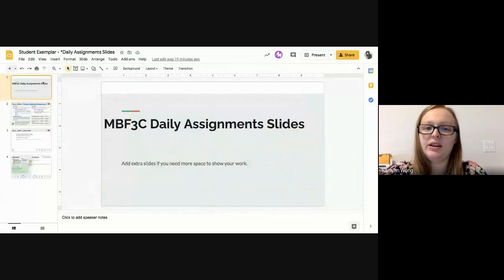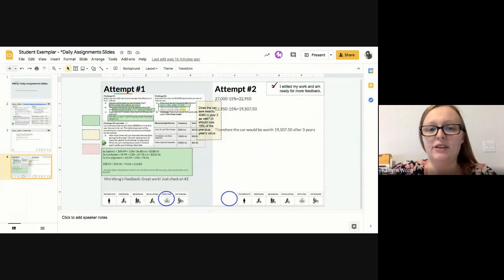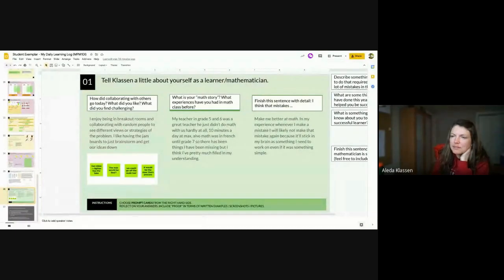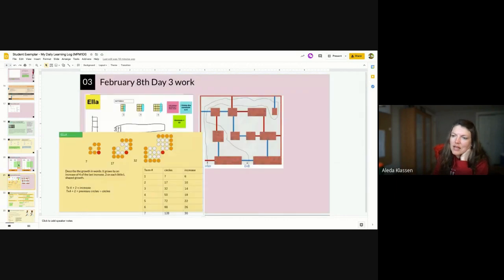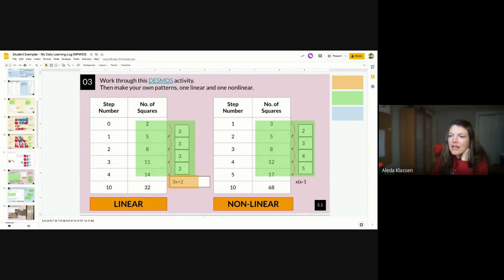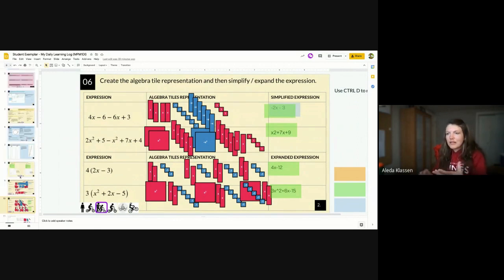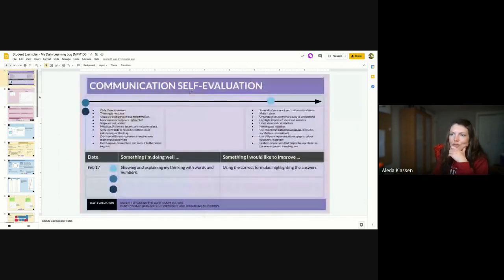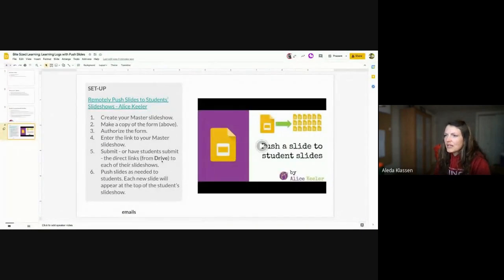Learning Logs with Push Slides